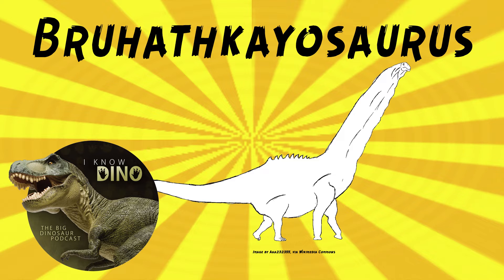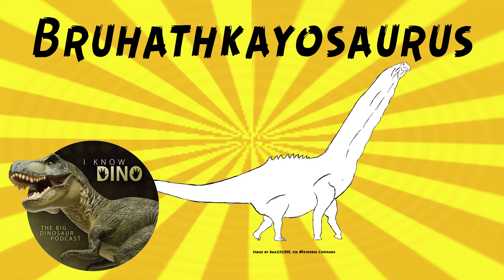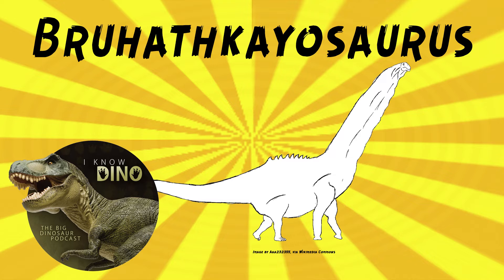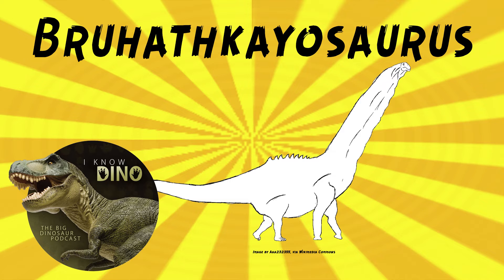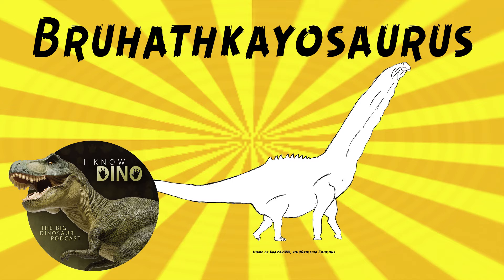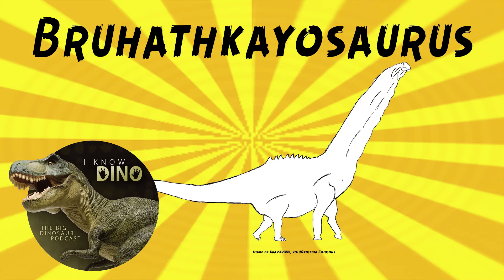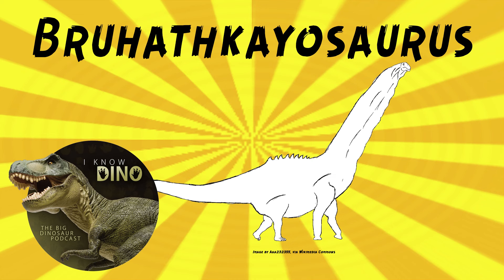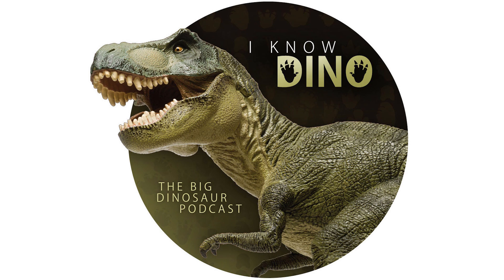Bruhathkayosaurus: Dinosaur of the Day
For the full episode where this dinosaur of the day was originally featured check out

Titanosaur sauropod that lived in Late Cretaceous in what is now India (Kallamedu Formation)
Probably looked like other sauropods, with a bulky body, long neck, and long tail
Holotype found in 1978 and includes hip bones, partial leg bones, part of the arm, and a tail bone
Fossils from the Kallamedu Formation are not well preserved. Monsoon season, with sands and clays from the formation, saturate them with water. Then in the dry season, fossils may expand in the day and contract at night. This makes the fossils fragile
P. Yadagiri and K. Ayyasami described Bruhathkayosaurus in 1987
Fossils started “disintegrating in the field jackets and crumbled to dust before reaching the repository of the Geological Survey of India, Hyderabad”, according to Saurabh Pal and Krushnan Ayyasami in 2022
Said the fossils from the Kallamedu Formation are “very friable in nature”
Fossils in the soft sandstone get water-saturated during monsoon season and dry in the summer when it’s intensely hot, which contributes to the “crumbly nature of the bones”
(Holotype no longer here, similar to Amphicoelias, which we covered in episode 413)
Original description had a few line drawings and photographs of the fossils at the dig site, and there were not many descriptions of its unique features
Some researchers thought the fossils were petrified wood because of the large size, and some thought the find was a hoax
Originally thought to be a carnosaur theropod, similar to Allosaurus
In 1995 Chatterjee re-analyzed the fossils and found Bruhathkayosaurus to be a titanosaur
Later studies found Bruhathkayosaurus to be an indeterminate sauropod or nomen dubium
In 2022 Pal and Ayyasami reviewed the material and found the skeleton was real and Bruhathkayosaurus was probably valid